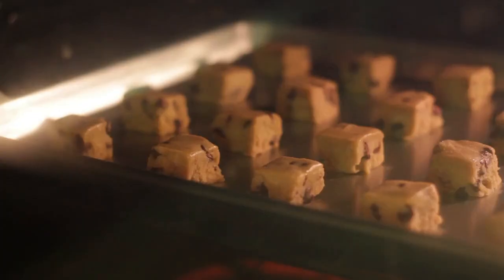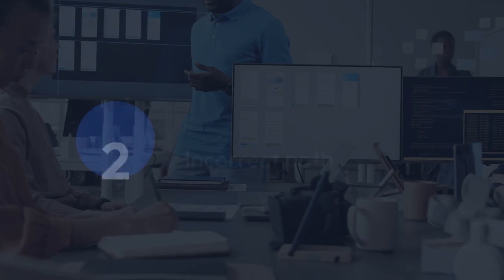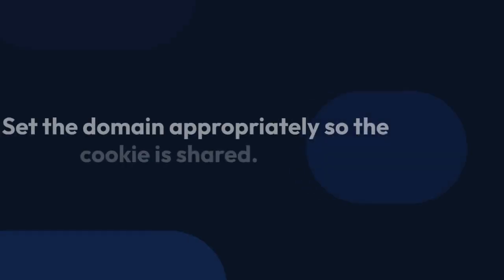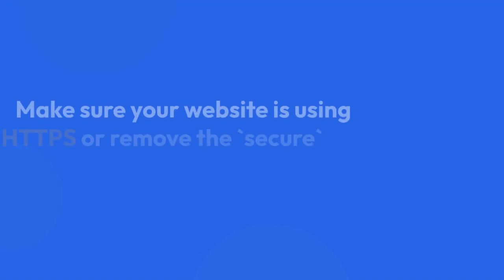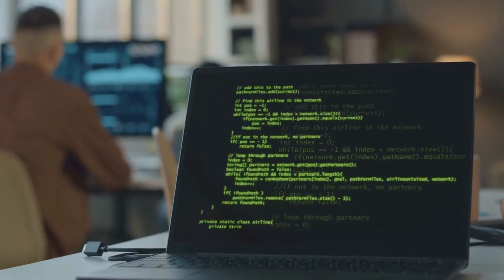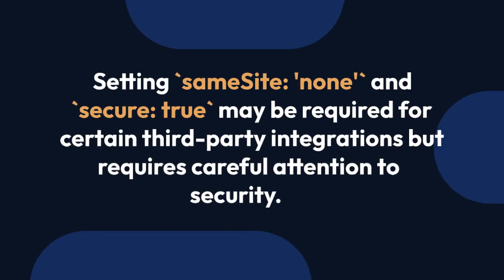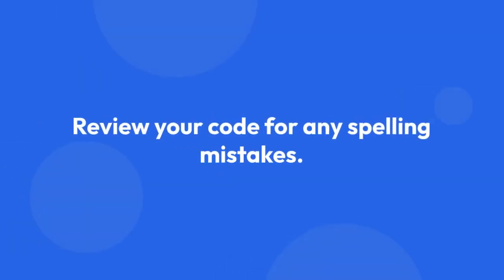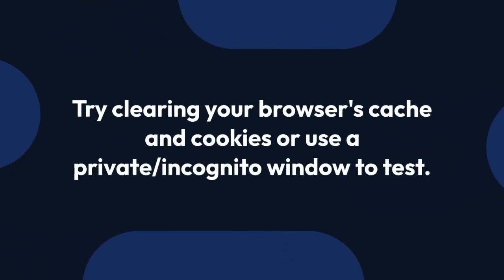NodeJS: Why is res.cookie not setting cookie in the browser?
In this video, we delve into the common issue of why res.cookie is not setting cookies in the browser when working with Node.js. We explore potential reasons for this problem and provide solutions to ensure that your cookies are properly set and accessible. Watch to learn how to troubleshoot and resolve this issue effectively.